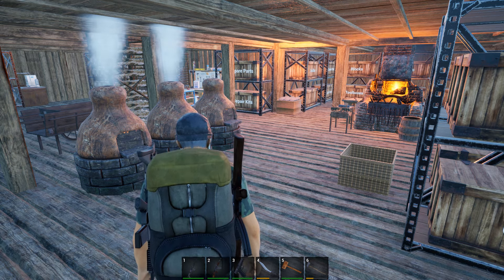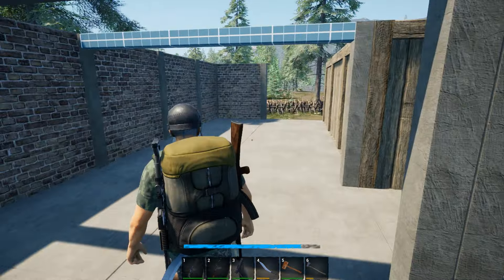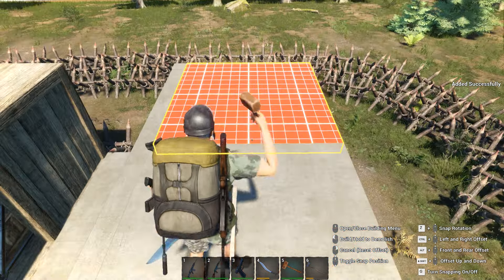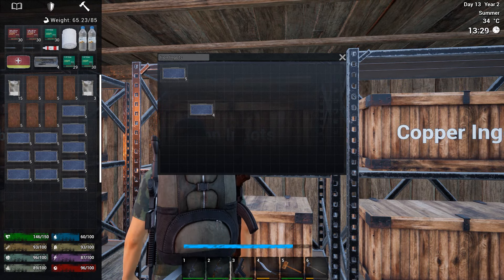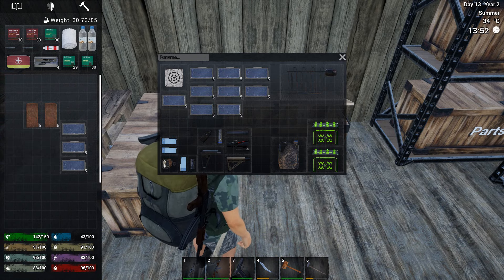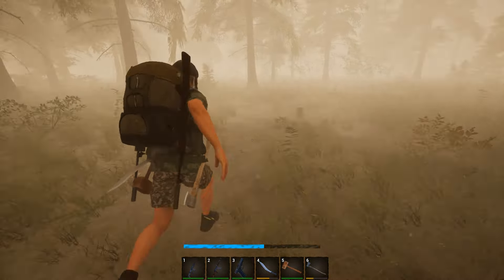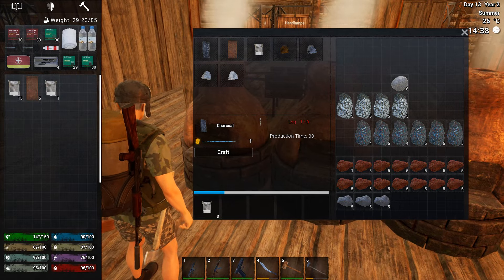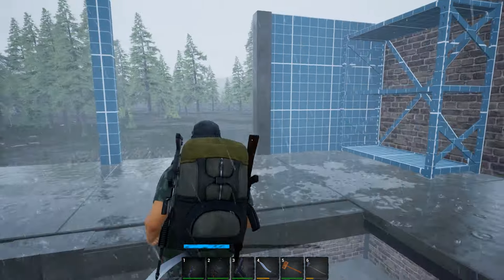Episode 29: Horde Base upgrade #1 | No One Survives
This is a multiplayer cooperative open world construction survival sandbox game, where you and your friends must find supplies and build shelters in this world. You have to keep an eye on your character's needs state at all times, a bad state is likely to lead to death.